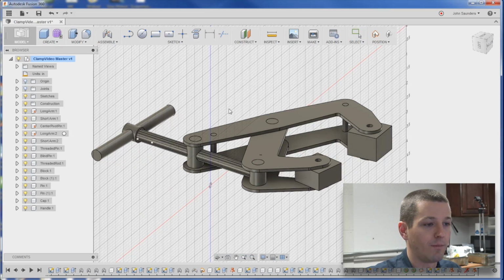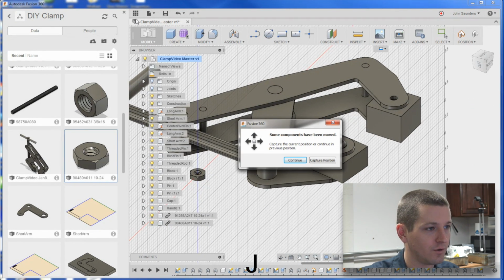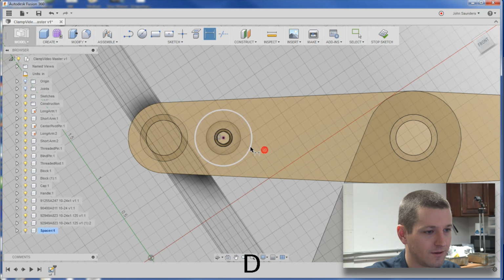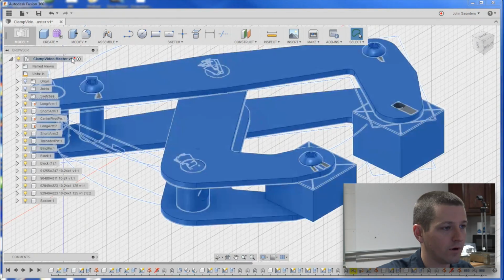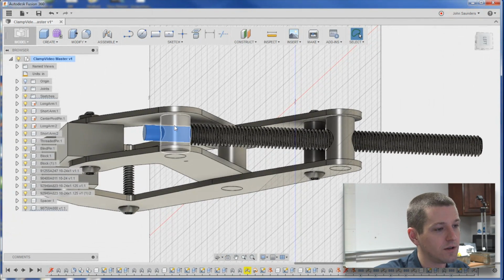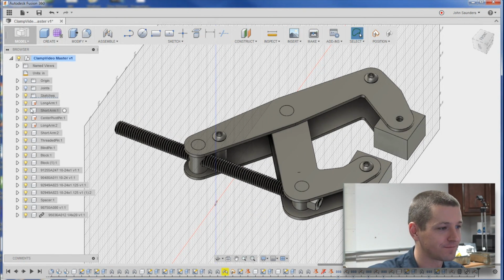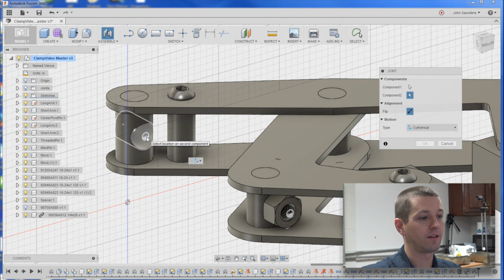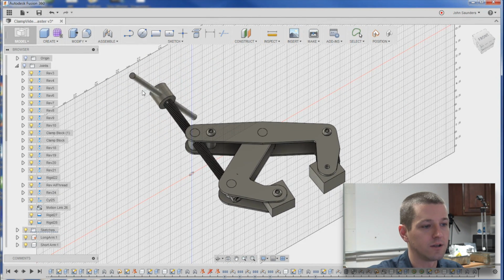DIY Clamp Part : Joints & Plasma Cutting! Widget75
Let's use Fusion 360 to model, cut and machine a DIY Clamp!  I'm excited to show what we learned at Autodesk University about proper CAD modeling, including components, joints and motion links!  We'll also use Fusion 360 to create the CAM for the CNC plasma, CNC lathe and CNC mill!  Then we'll attempt an FEA analysis to see how strong these clamps are ;)

1OlBull
Mike fisvii
Eric Wolf
Nick Pedersen
Andy Rhodes
Sohcahtoa